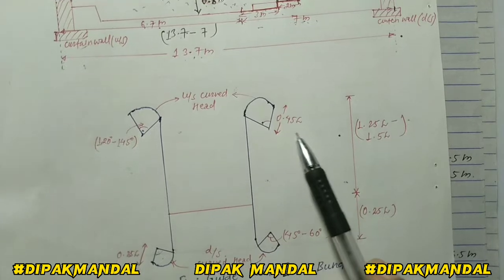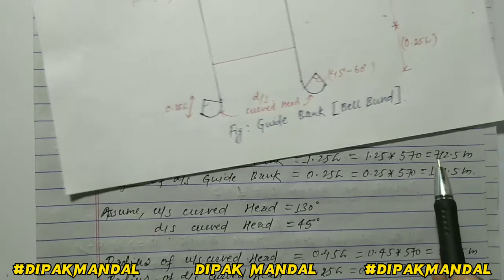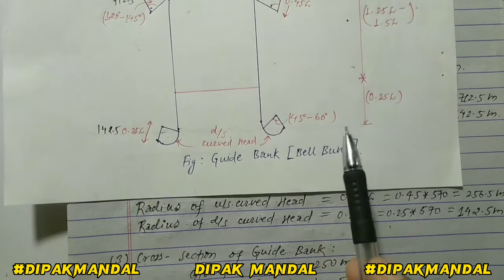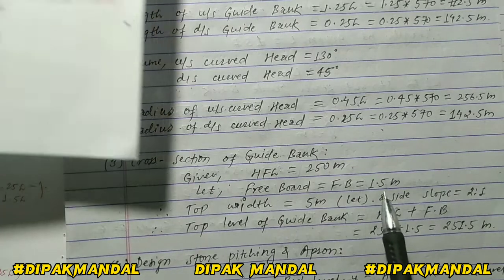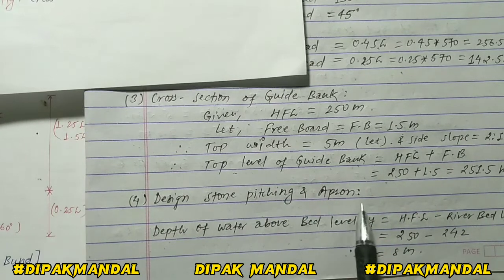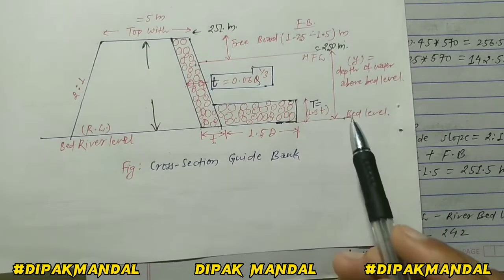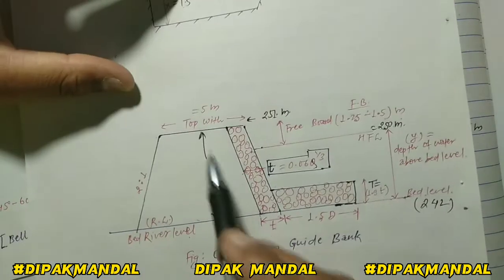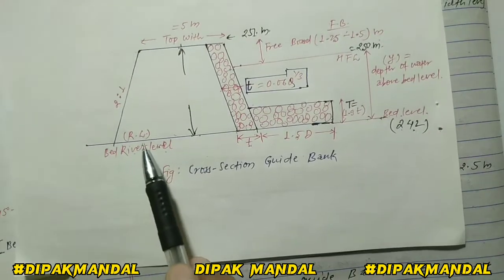Design Of Guide Bank|Bell Bund|Numerical Solution|Vertical Type Fall|Drop Fall |Design Canal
Design Of Guide Bank|Bell Bund|Numerical Solution|Vertical Type Fall|Drop Fall |Design Canal |Design Criteria

Your Quaries:-
Design Of Sarada Fall
Numerical Solution of Sarada Fall
Design of vertical Type Fall
Design Of Vertical Drop Fall
Numerical Solution vertical Drop Fall
Design Criteria Sarada fall
What is tube well
types of tube well
components of tube well
open dug well